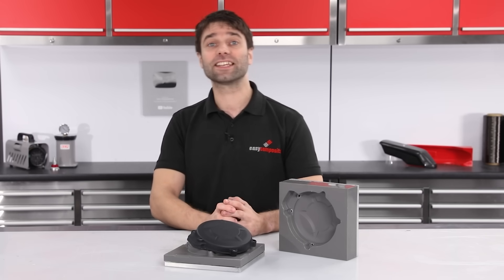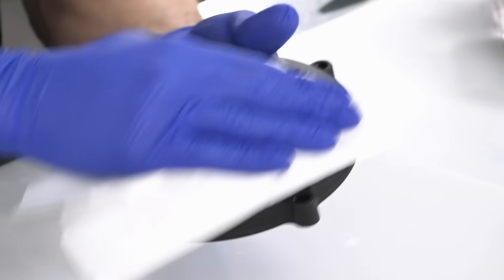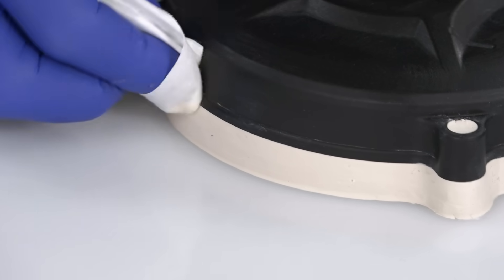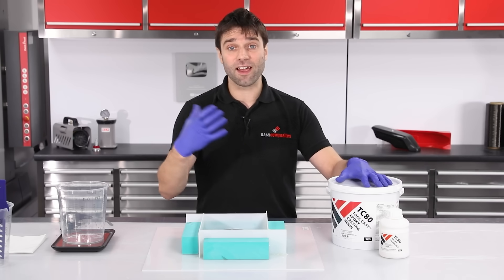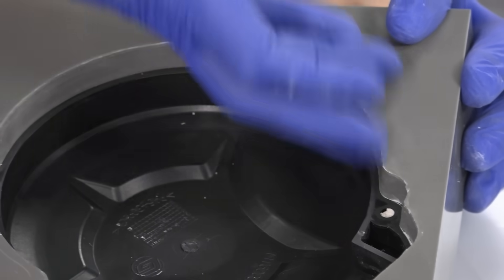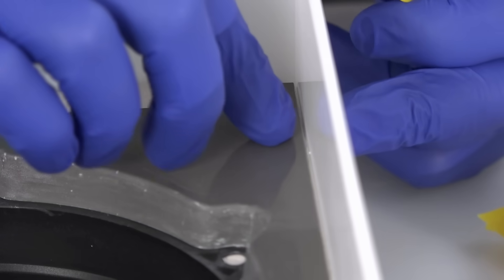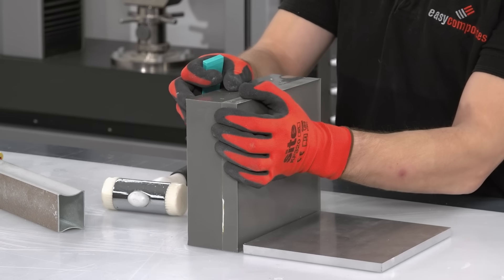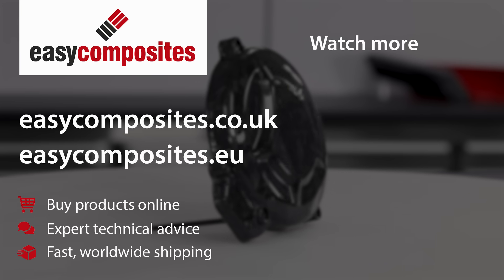How to Cast a Two-Part Compression Mould for Forged Carbon Fibre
In this composites video tutorial we demonstrate how to create a two-part 'matched-tool' compression mould suitable for creating genuine pressure forged carbon fibre components in anticipation of our next tutorial where we will demonstrate the forged carbon fibre process itself.

In this tutorial we use a special aluminium-filled epoxy casting resin called TC80 Tool Cast to cast the two halves of a compression mould using an original injection moulded component as the pattern.